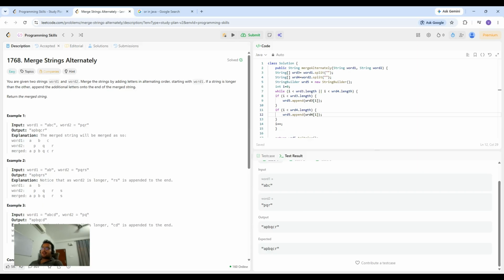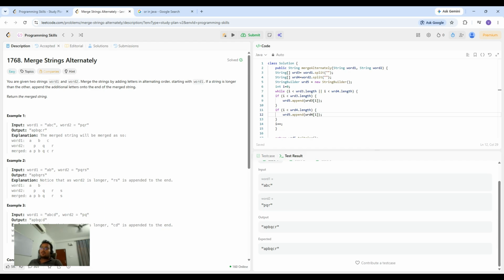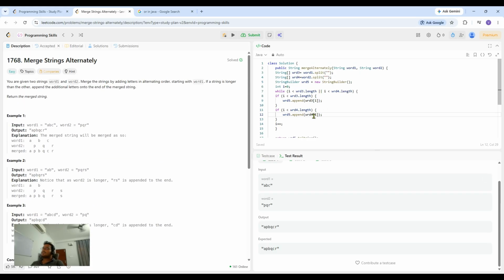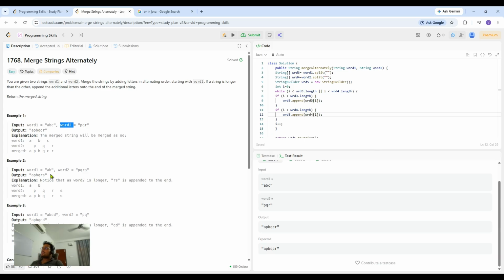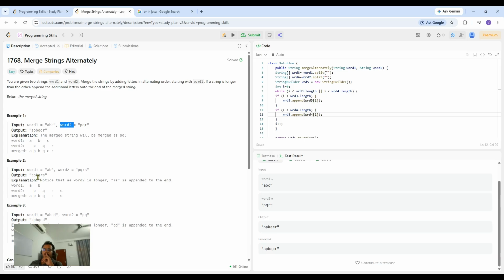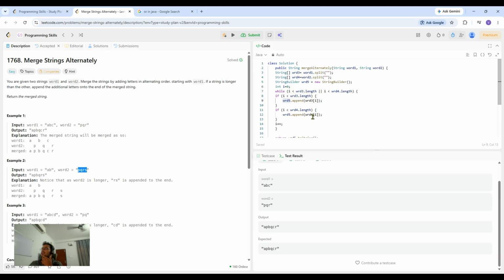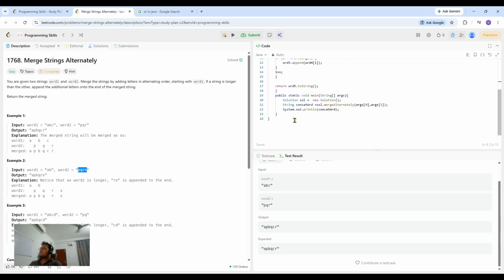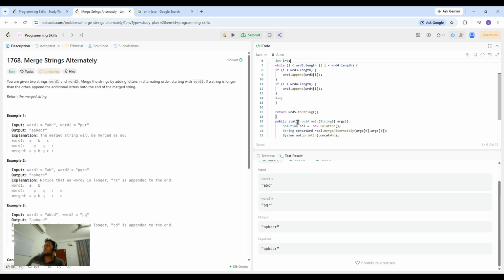LeetCodeProblem1:MergeStringAlternately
You are given two strings word1 and word2. Merge the strings by adding letters in alternating order, starting with word1. If a string is longer than the other, append the additional letters onto the end of the merged string.